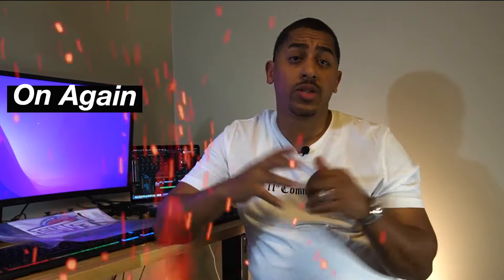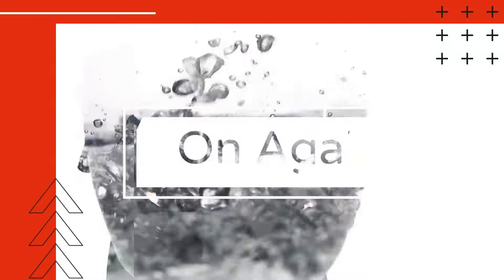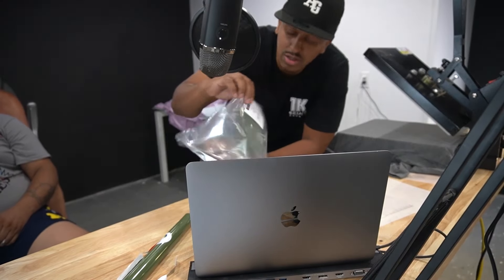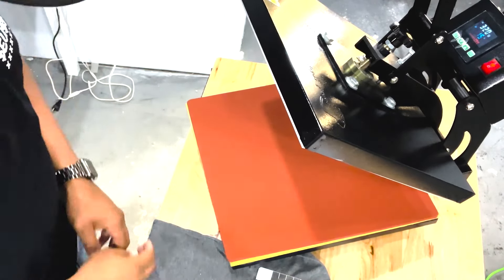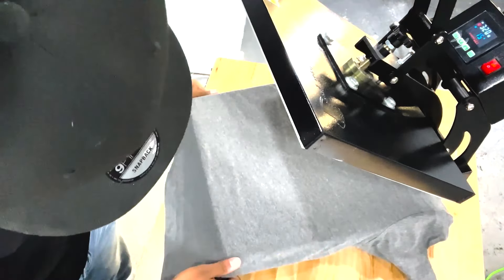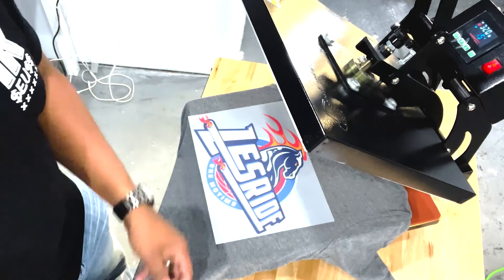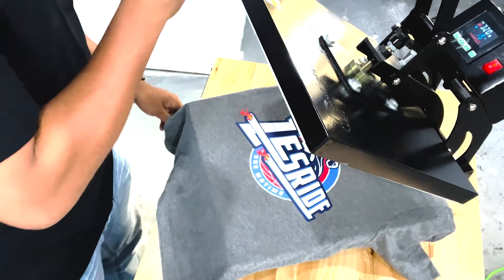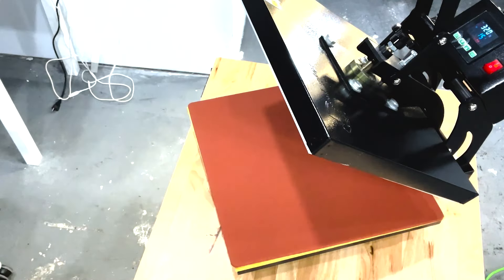Supacolor Heat Transfers Review | VLOG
In this video, I will be using Supacolor Heat Transfers to fulfill custom T-Shirt Orders for a bachelor party in Las Vegas. I will be using Bella+Canvas Blank T-shirts 48% Poly & 52% Cotton Blend.
Supacolor Wearable Transfers
Can be applied to cotton, poly, or cotton-poly blend garments. Supacolor has been known for great vibrant colors.

Application Instructions
Temperature: 320  Degrees
Time: 12-15 Seconds